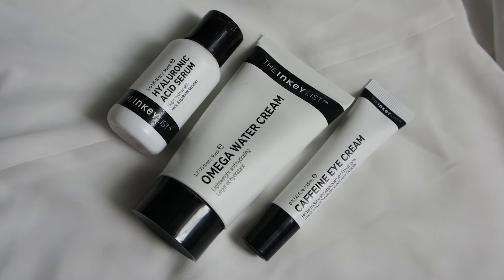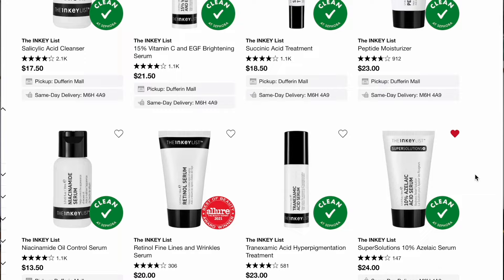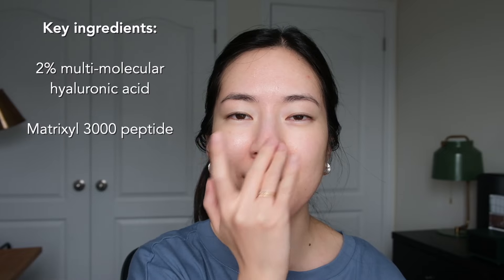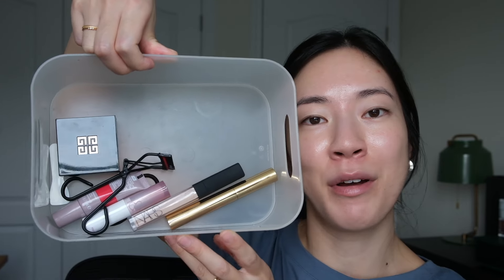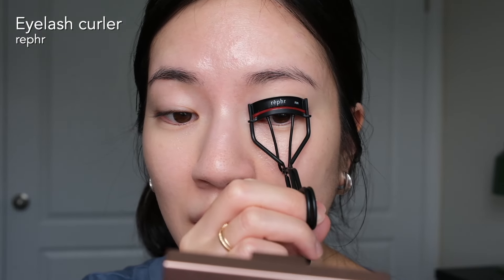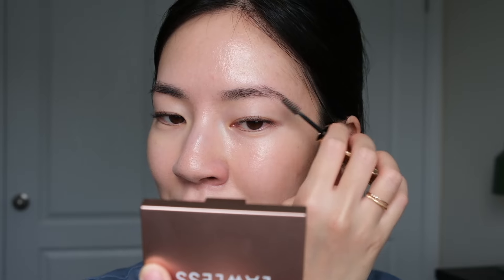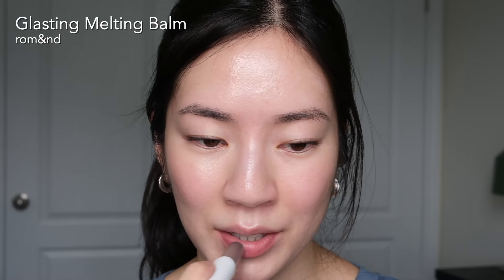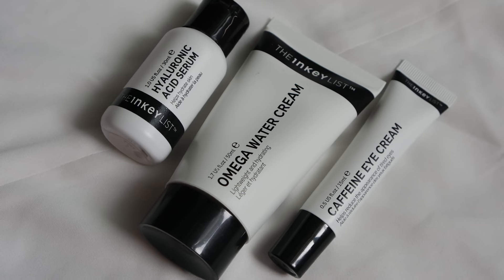'no-makeup' makeup tutorial + easy & affordable skin prep (beginner-friendly!)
Good skin prep that hydrates the skin is the key to achieving a smooth makeup finish. Here's everything I use step-by-step to hydrate, prime the skin and brighten tired eyes!

PRODUCTS:

THE INKEY LIST | Hyaluronic Acid Serum (multi-level hydration for dry skin)
THE INKEY LIST | Omega Water Cream (suitable for all skin types, even combination and oily)
THE INKEY LIST | Caffeine Eye Cream (perfect for priming under eyes for concealer and getting rid of eye bags)

PARTS:
0:00 welcome!
0:33 cleanse & hydration step
1:18 do you need an eye cream?
2:31 finding the right moisturizer
3:44 importance of skincare prep
4:11 sunscreen
4:35 my skin closeup
5:05 concealer
7:22 lashes
7:39 eyebrows
8:08 blush
9:20 lips
9:54 powder
11:20 final look!